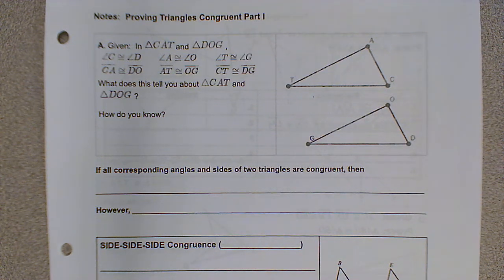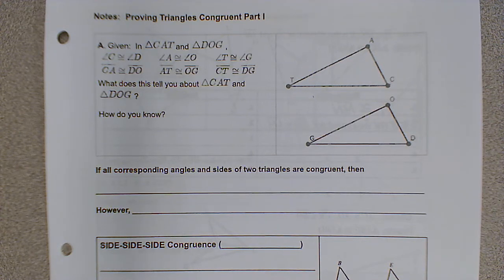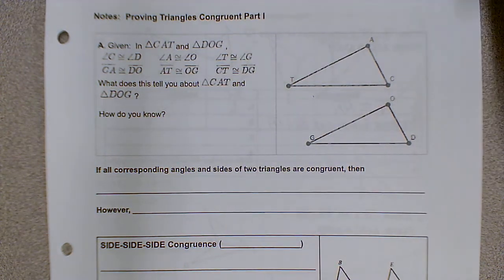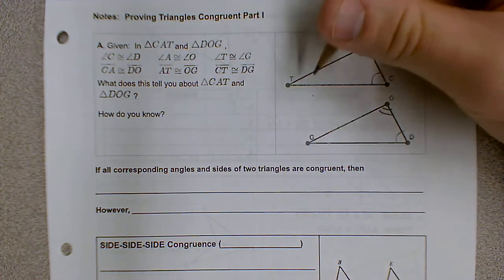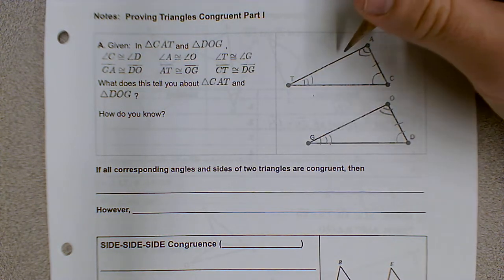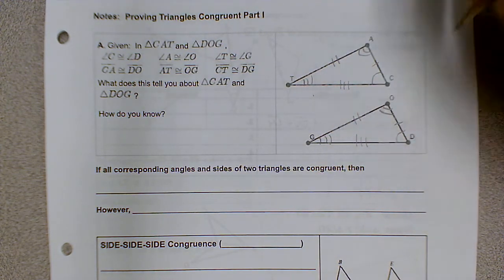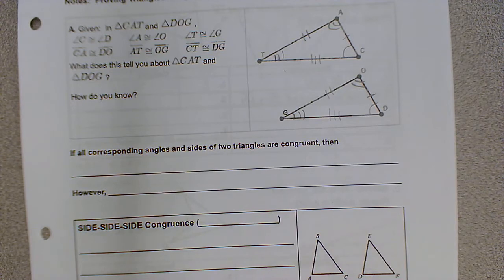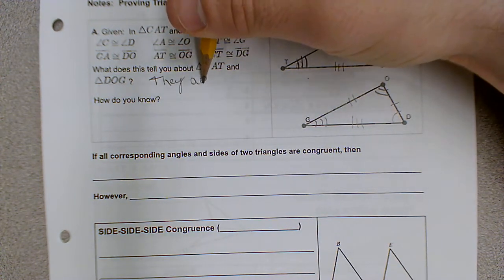Unit 5, Notes 1, Part 1 - SSS Congruence